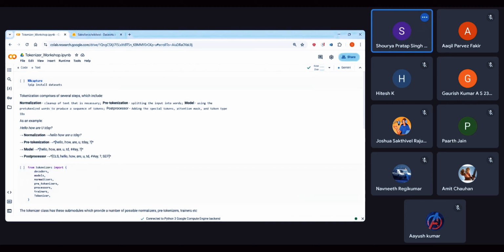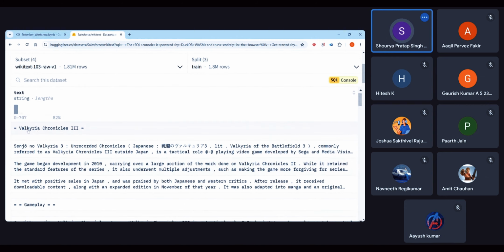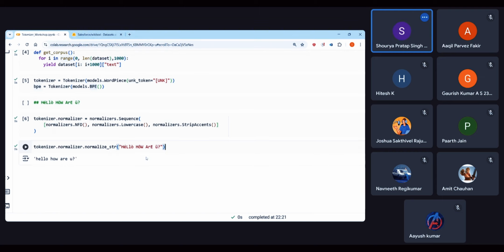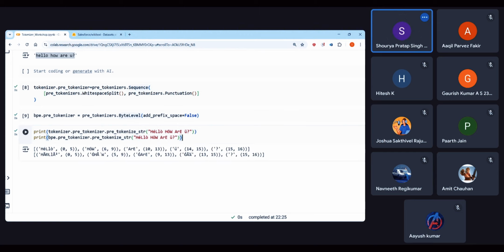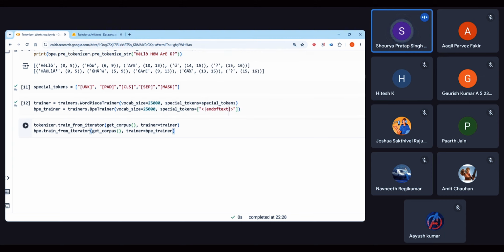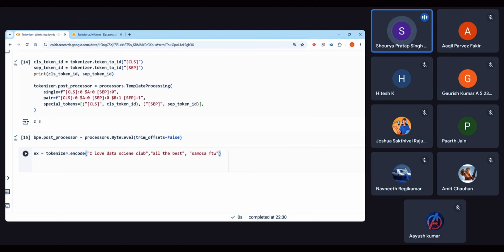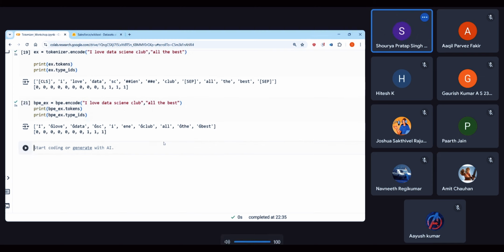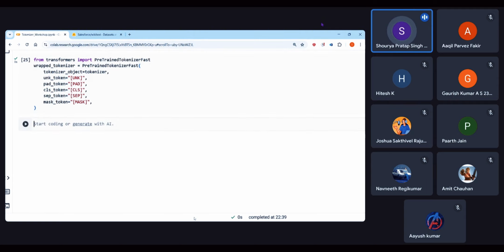DSC Research - Shourya | Creating a Tokenizer from scratch